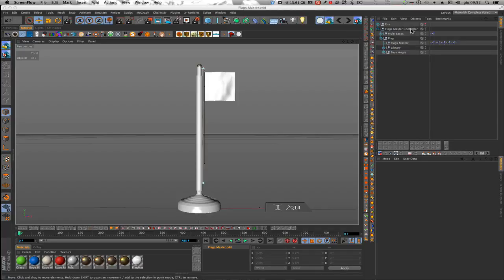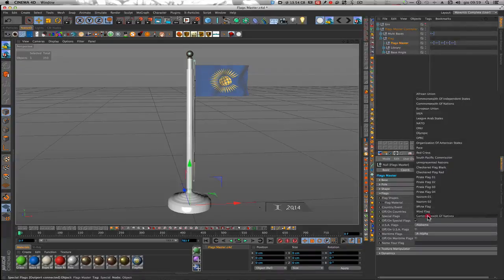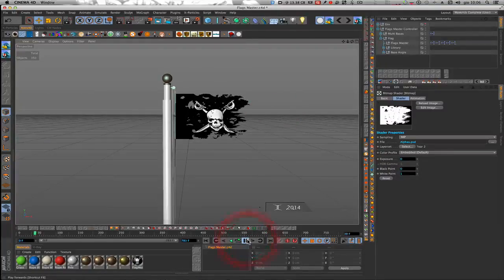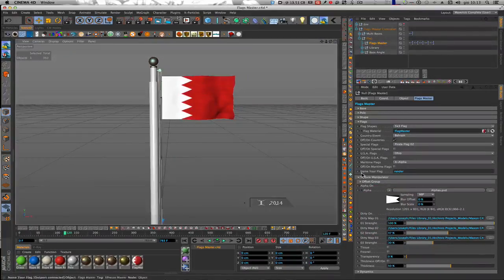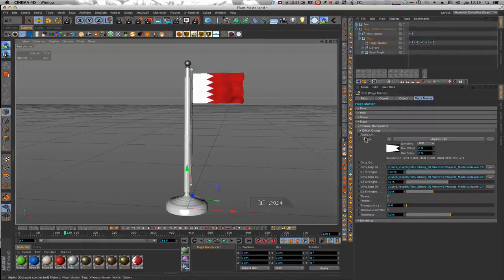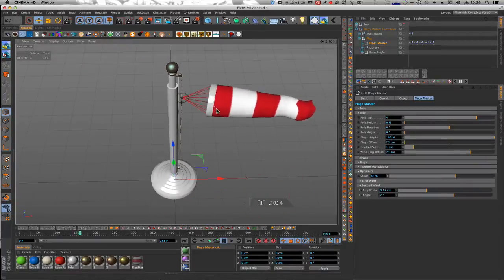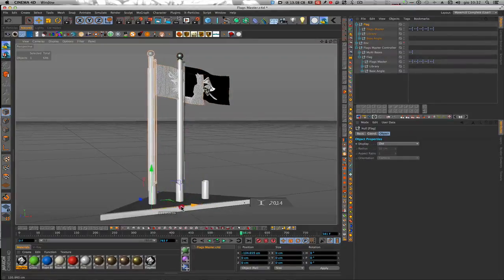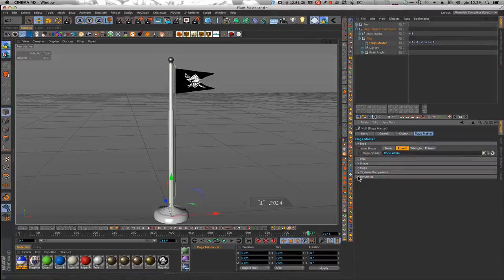Flags Master v1.0